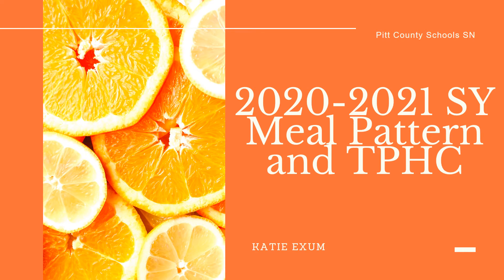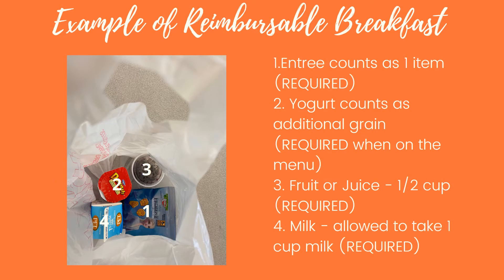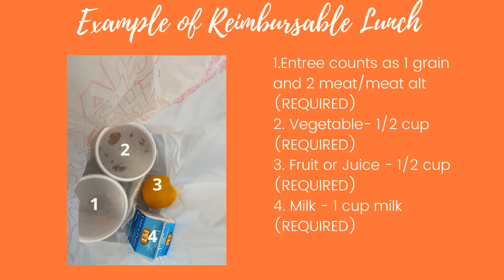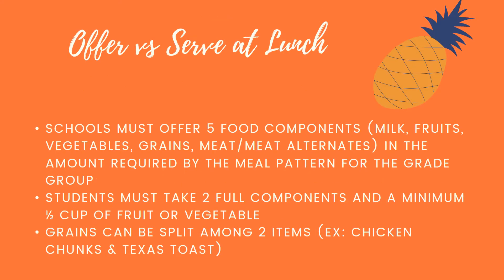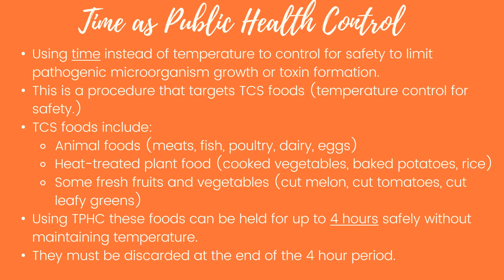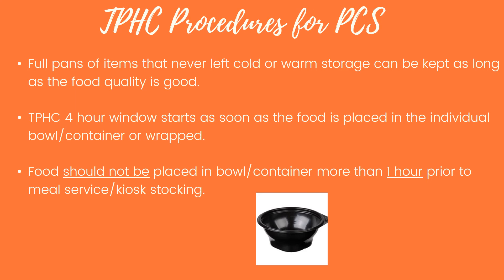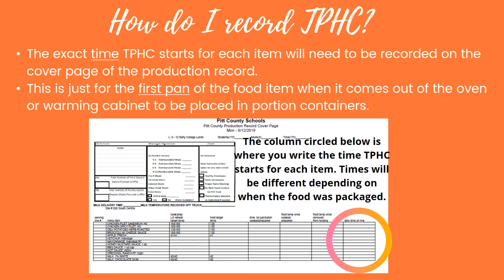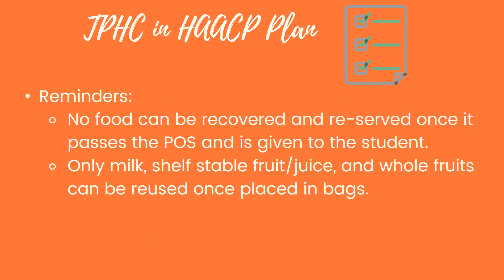Meal Pattern and TPHC 2020-2021 School Year